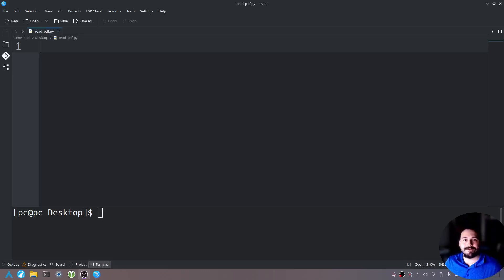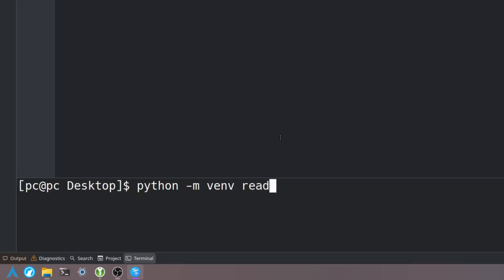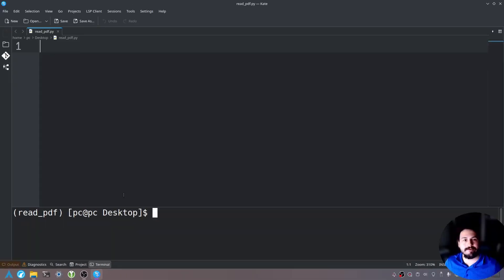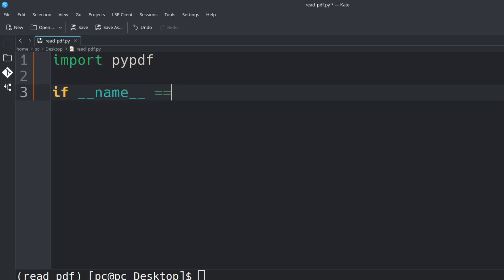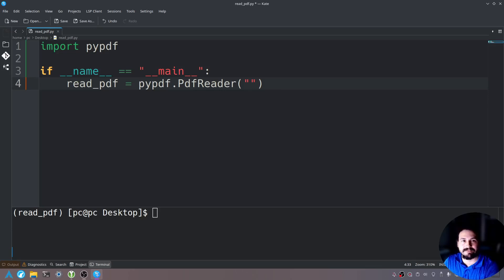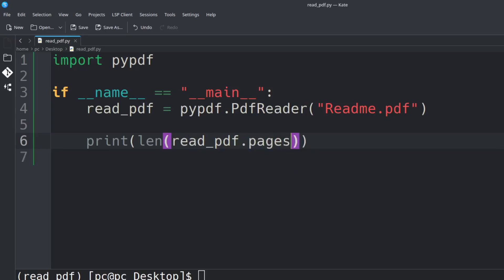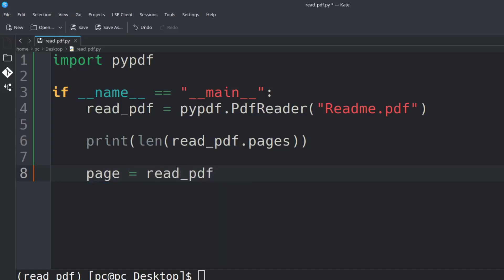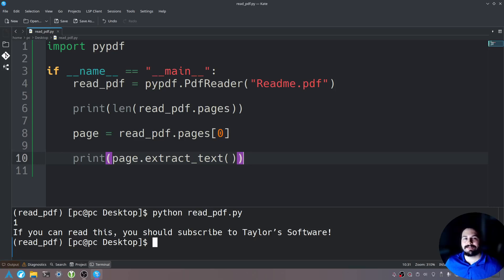How To Read PDF Files In Python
In this video, I cover how to read Adobe PDF files using the Python Programming Language. This is extremely useful when trying to extract text from PDF files.